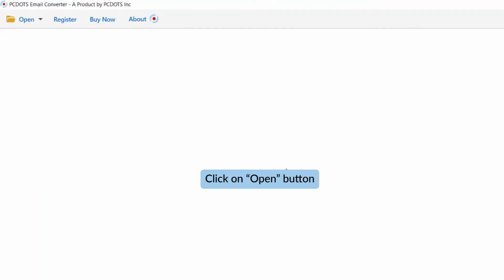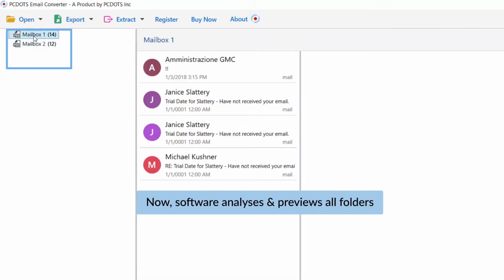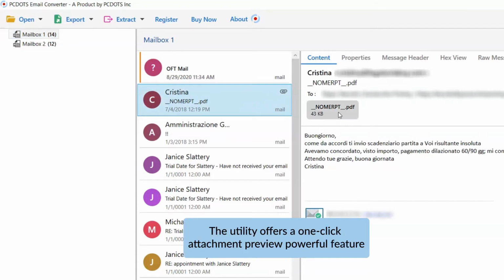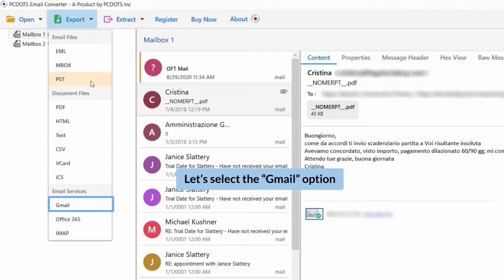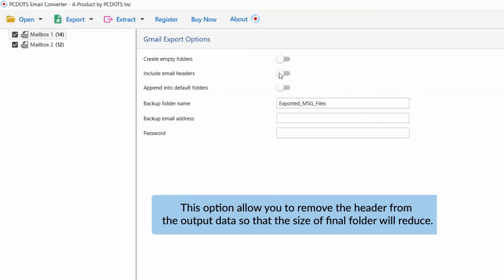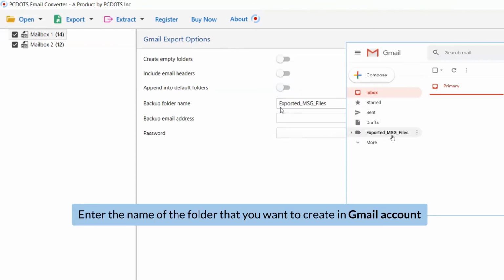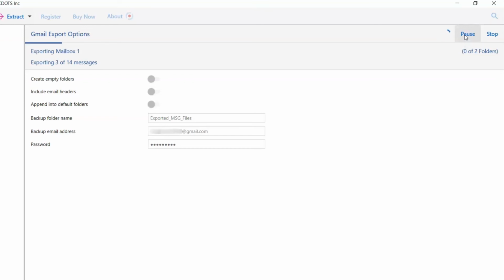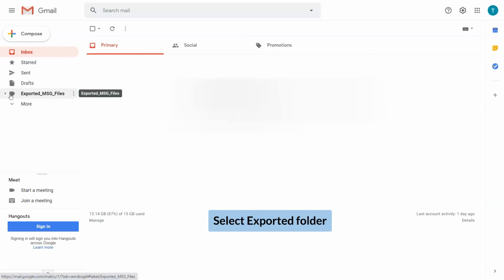Direct Solution to Open MSG File in Gmail Account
Do you wish to import your MSG files to Gmail account with single operation? If yes, then you have landed at the right place. Go through this entire video tutorial to learn an easy way to open MSG file in Gmail account. Here we discuss the best PCDOTS MSG to Gmail Converter software to import MSG files to Gmail account in bulk mode. Also, the software has numerous advanced features to increase the performance of the software.
The MSG to Gmail Converter is one of the best solution to import MSG to Gmail along with all email elements. Using this amazing tool user can easily migrate multiple MSG files to Gmail account with single operation. Firstly, let’s take some user queries that are resolved by this software.
1. How to import MSG to Gmail in bulk?
2. How to open MSG file in Gmail along with attachments?
3. Can I upload MSG to Gmail on Windows 10?
4. How many MSG files can be migrated to Gmail account at once?
Steps to Import MSG Files to Gmail Account Easily
• First, download the PCDOTS MSG to Gmail Converter software on your local system.
• Now, click on the Open button to start the MSG to PST conversion process.
• Choose MSG files from the drop-down list and select an appropriate option to load MSG files to the software screen.
• Select required MSG files and see the complete preview of the selected email message click on next.
• Click on the Extract button to save all email elements separately.
• Thereafter, choose Export option and select Gmail as a file saving option.
• Now, fill correct credential details of the Gmail account and click on the Import button.
• It will take few minutes and produce a successfully converted prompt message on the software panel.